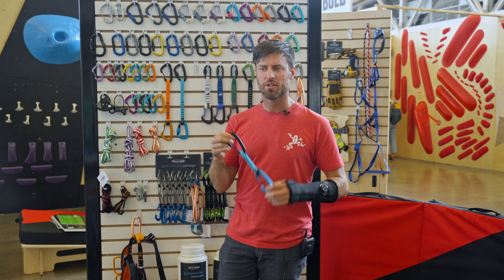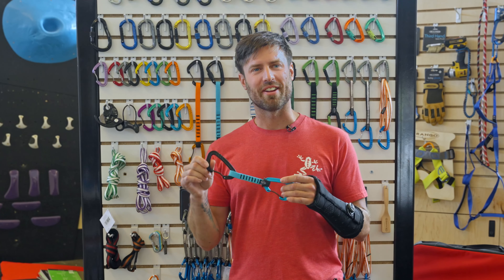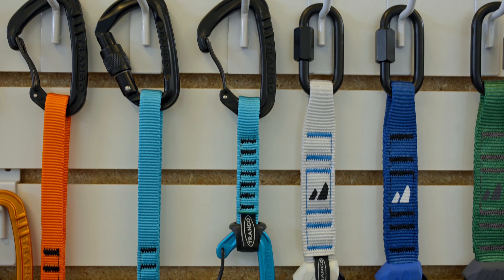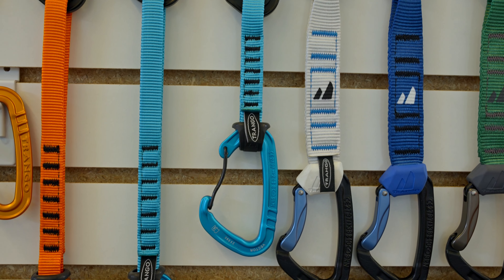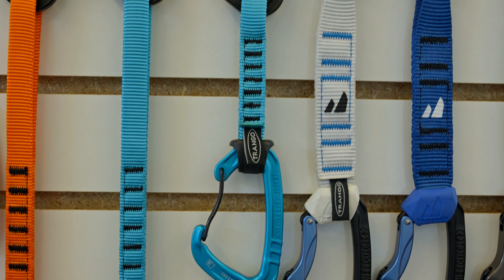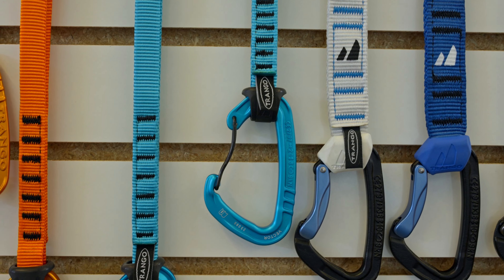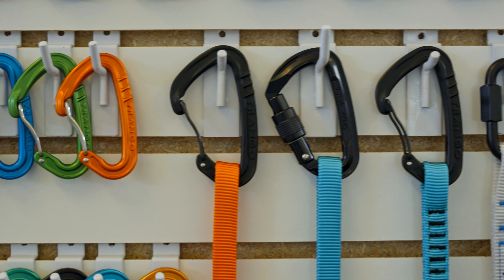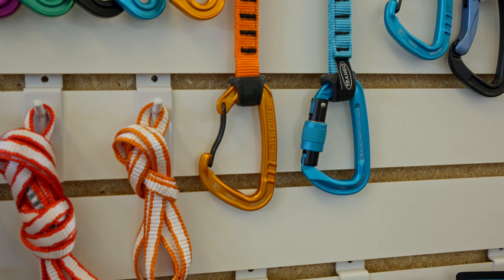Trango Vector quickdraw: wiregate and double locker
@TRANGOCLIMBING announces the launch of a new line of quickdraws for spring 2024, the Vector Quickdraw. It'll be available with a 16mm wide dogbone in 2 lengths: 12cm and 24cm. It'll come in singles or a 6-pack of the 12 cm length, AND it'll be available in a "sport package" that will include 10 12cm long draws and 2 24cm long draws that have screwgate lockers on both ends for setting up a top anchor. Lots of options and versatility from 1 line of quickdraws...

COMPARE EVERY QUICKDRAW on the market at WEIGHMYRACK.COM/QUICKDRAW